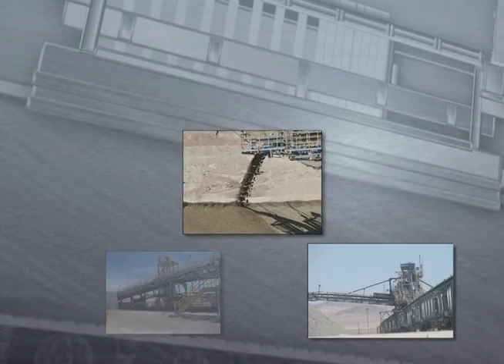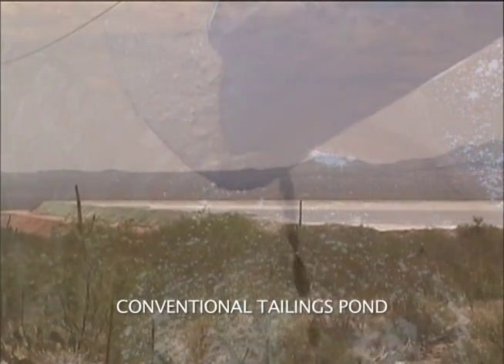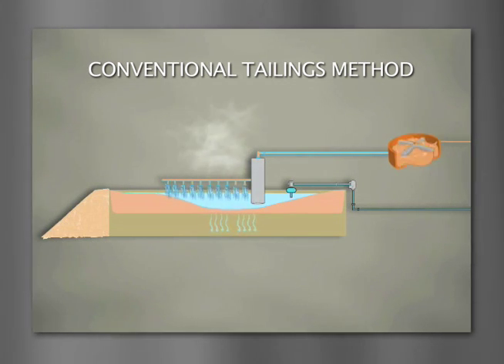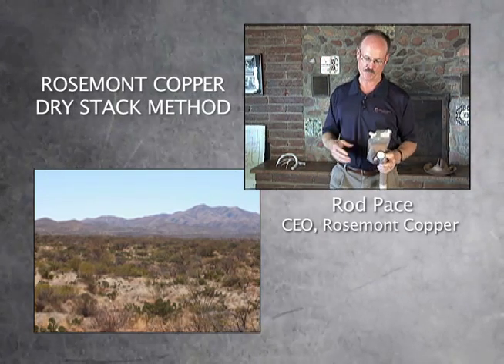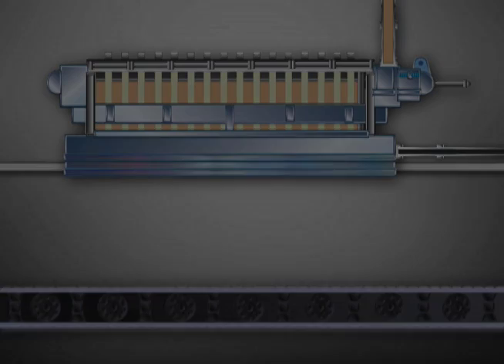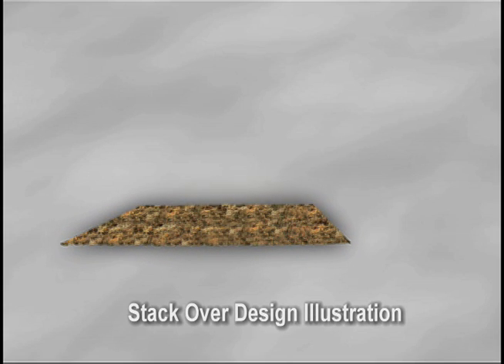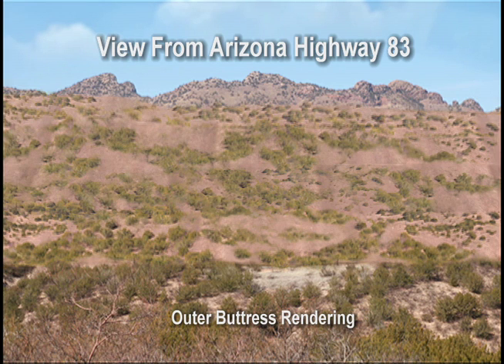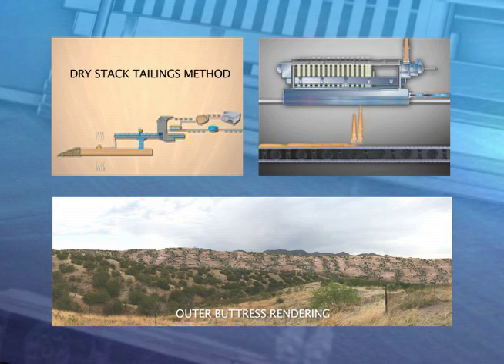Dry stack-QuickTime H.264.mov